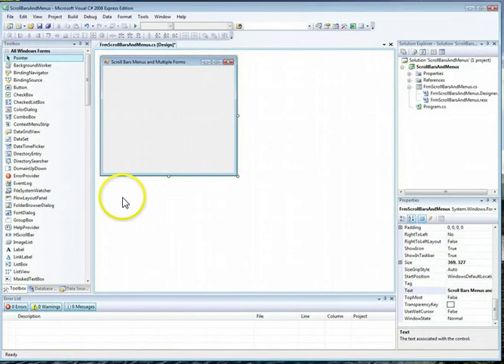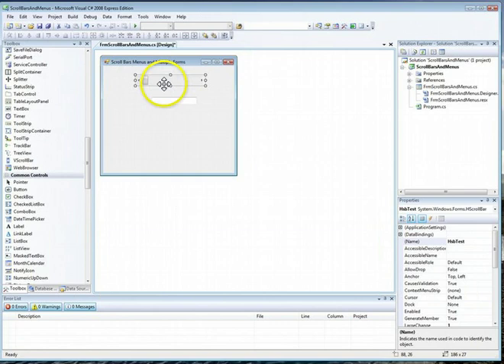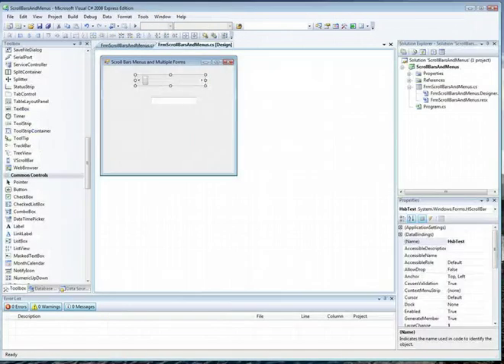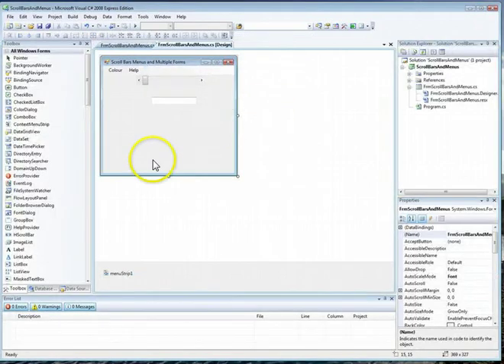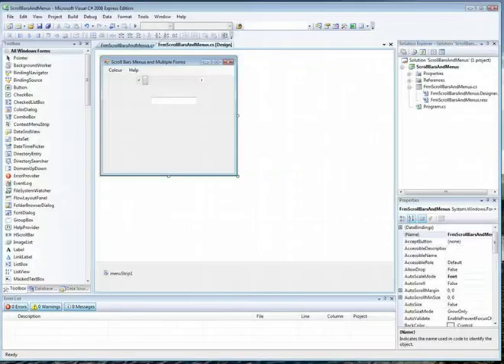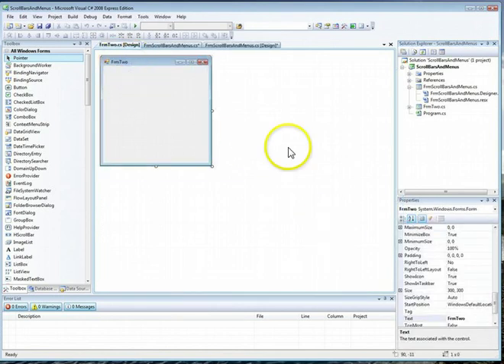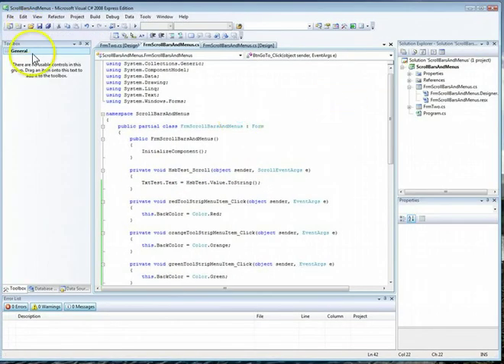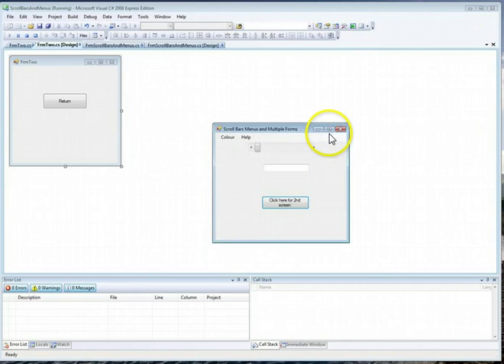C# ScrollBars Menus and Forms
An overview of using Scrollbars , Menus and Multiple Forms in C#

Hello everyone... if you are interested you can learn more about C# at one of my Udemy courses. If interested go here:

or